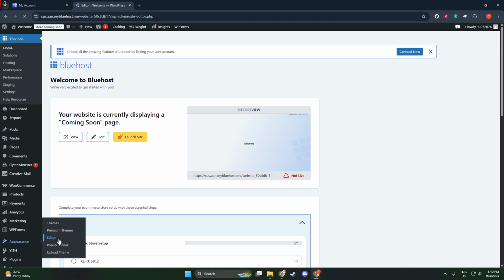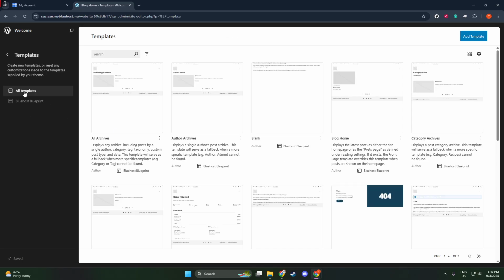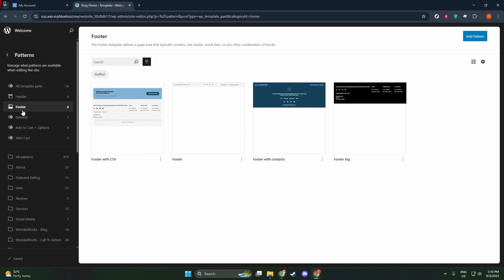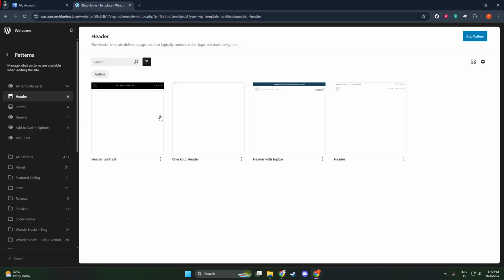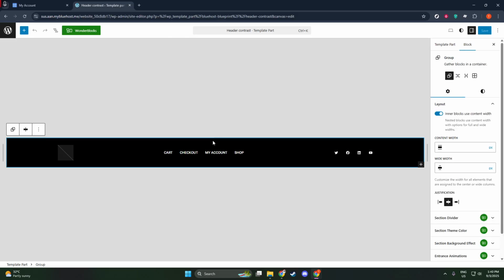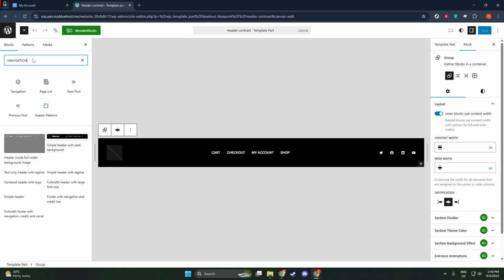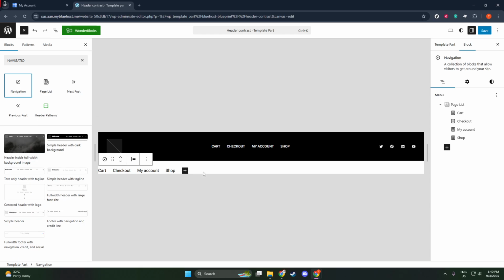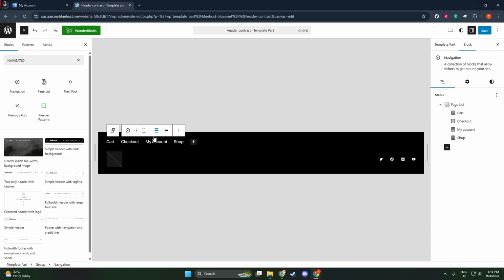How to Create a Custom Menu in WordPress [2026 Full Guide]